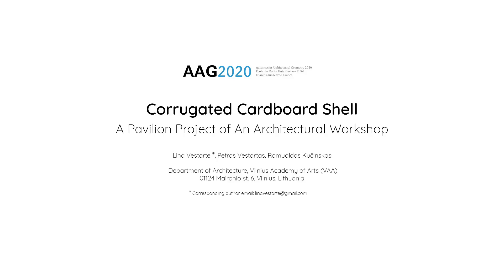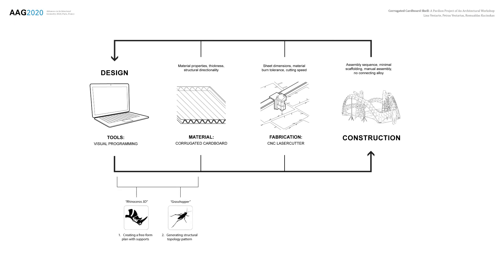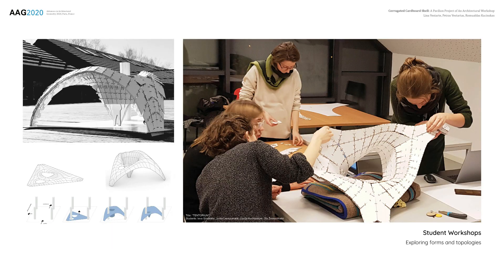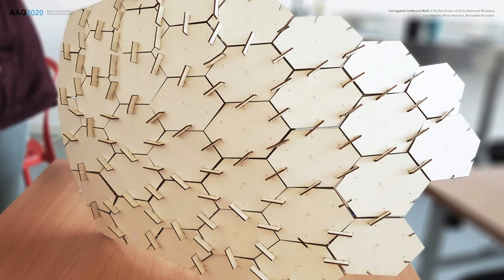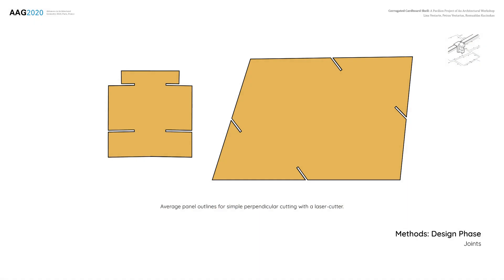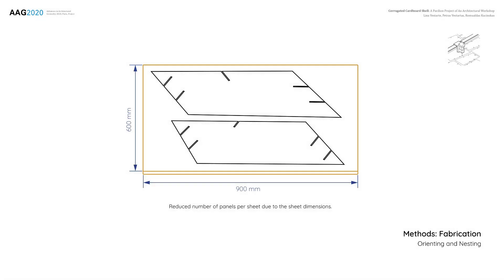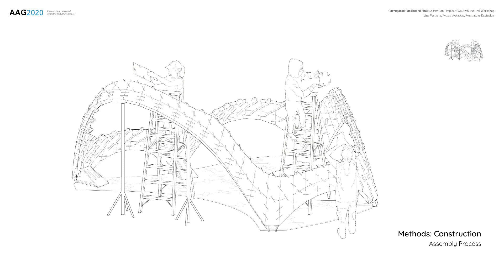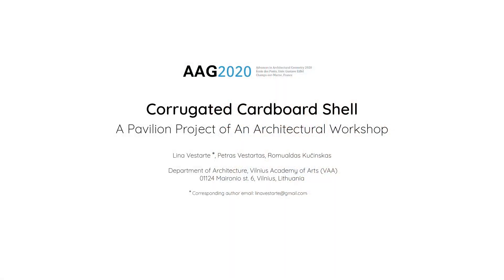AAG2020/2021 Corrugated Cardboard Shell: A pavilion Project of An Architectural Workshop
We are very excited to share our Corrugated Cardboard Pavilion presentation at the conference Advances in Architectural Geometry 2020/2021 (AAG 2020).
Authors: Lina Vestarte, Petras Vestartas, Romualdas Kučinskas